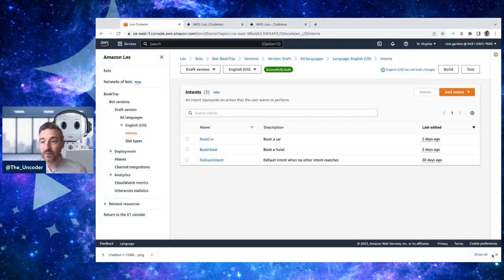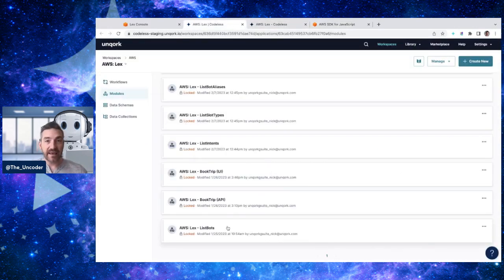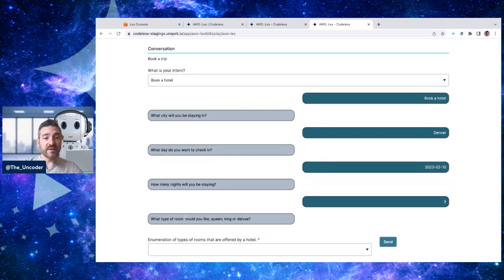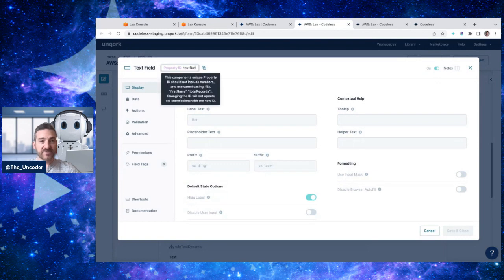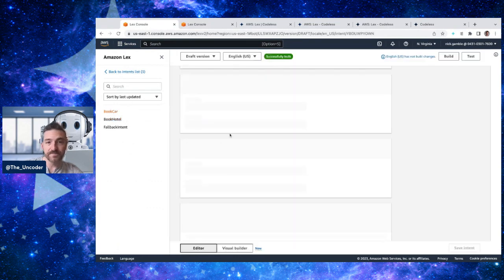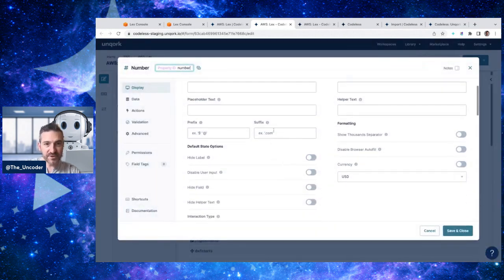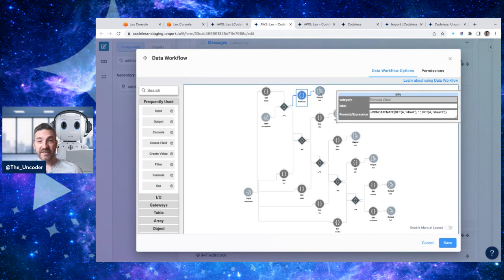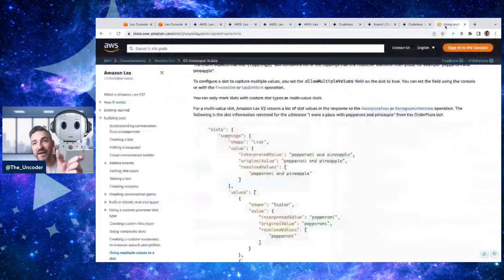The Uncoder on Twitch: Chatbot x Unqork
Topic of the day: AWS' Chatbot and how to implement it using Unqork! Tune in for another insightful episode of The Uncoder with your host, Nick Gamble.